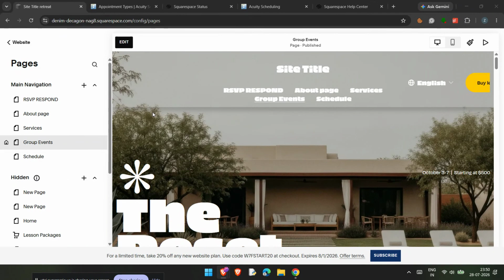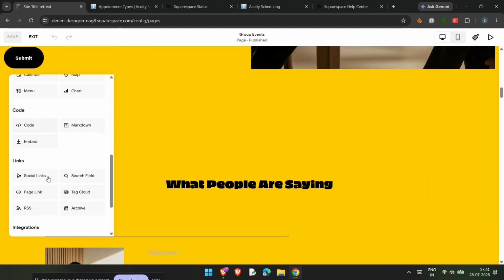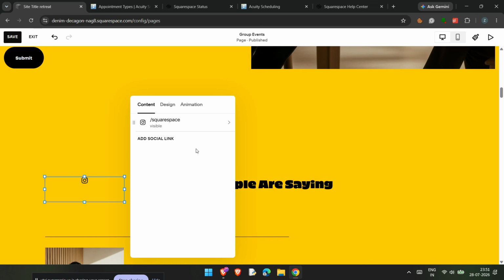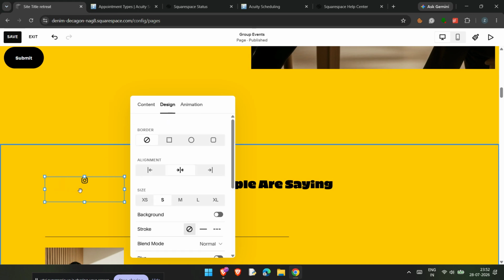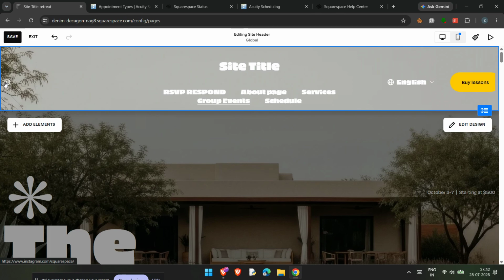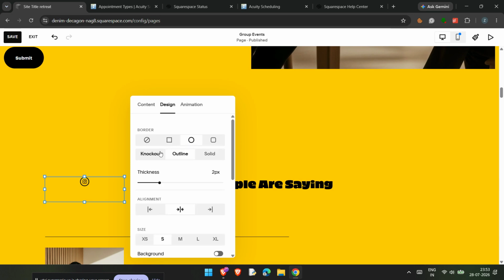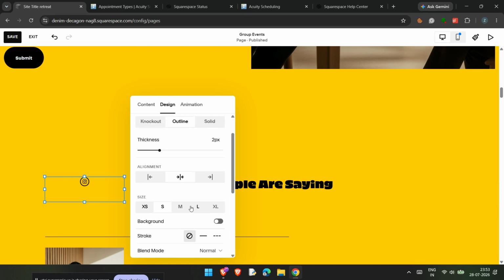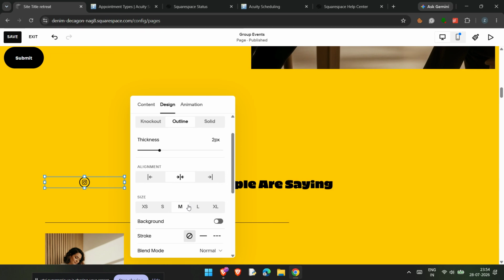How To Add Icons To Your Website In Squarespace (Step By Step Guide)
Learn how to add icons to your website in Squarespace using Social Links blocks, site header navigation, and custom design styling. This step-by-step tutorial shows you how to add profile URLs, generate matching brand logos, and style your icons for a clean, professional look.

🕚Timestamps:
0:00 Intro
0:28 Add Social Links Block
1:08 Insert Profile URLs
1:42 Add Icons To Site Header
2:18 Customize Icon Styles
2:55 Preview And Save

✍️What You'll Learn In This Video:
• How To Add Social Links Icons In Squarespace
• How To Insert Profile URLs For Auto-Generated Brand Logos
• How To Add Icons To Your Site Header Navigation
• How To Turn On The Social Links Switch In Squarespace
• How To Customize Icon Shapes, Fill, And Outline Styles
• How To Scale Icon Size For A Better Website Layout
• How To Match Icon Design With Your Brand Style
• How To Preview Squarespace Icons On Desktop And Mobile

💡Pro Tips For Adding Icons In Squarespace:
• Use the correct profile URL so Squarespace can generate the right brand logo.
• Keep header icons balanced so they do not crowd your navigation menu.
• Match icon shapes to your website style for a more cohesive design.
• Preview on mobile to make sure icons stay visible and properly spaced.